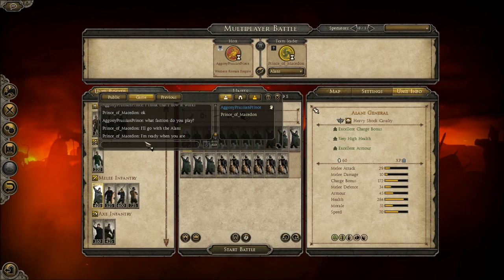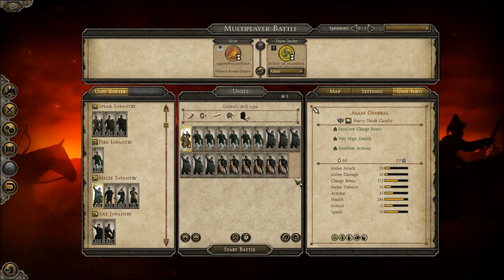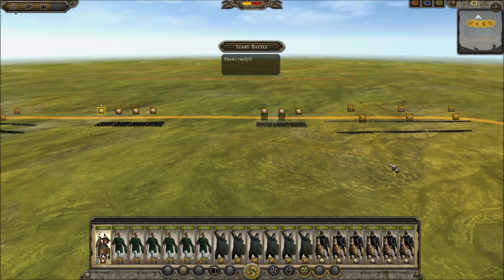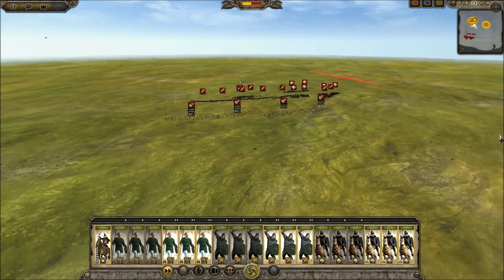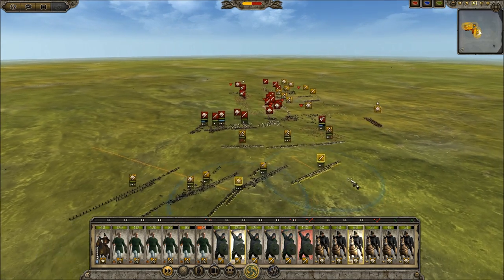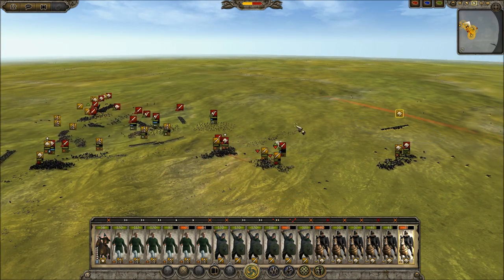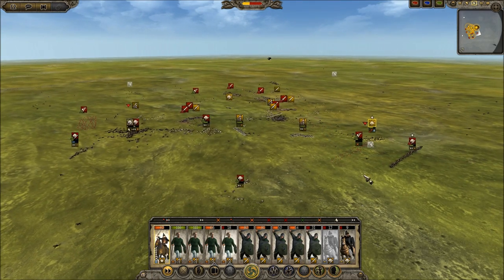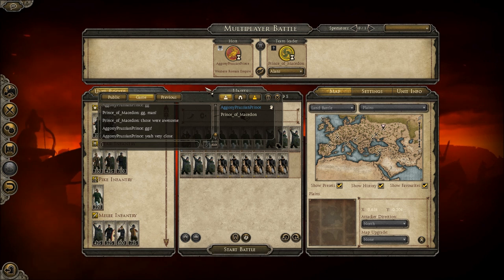Prince_of_Macedon vs ThePrussianPrince 3rd match (Attila League)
This was the deciding match in my best 2 out of 3 with AggonyPrussianPrince.

I picked the Alans.

AggonyPrussianPrince picked the Western Roman Empire.

RULES: League Rules (as shown in the video)
MAP: Plains